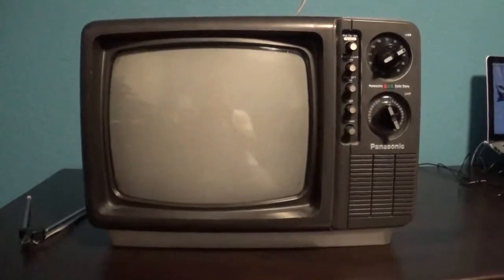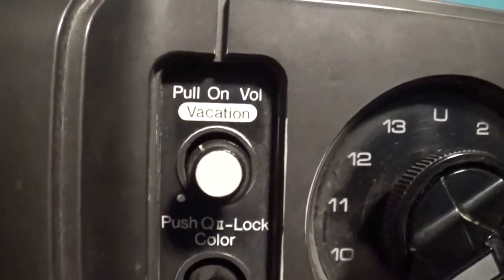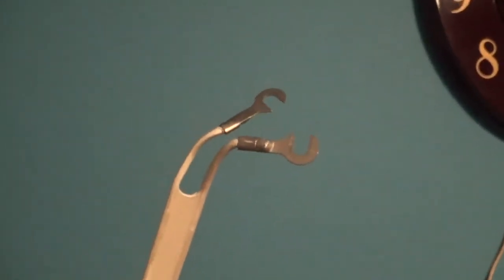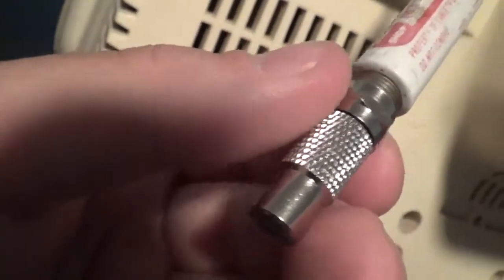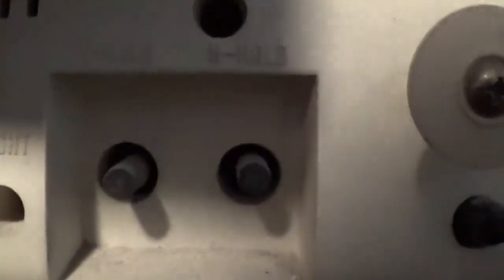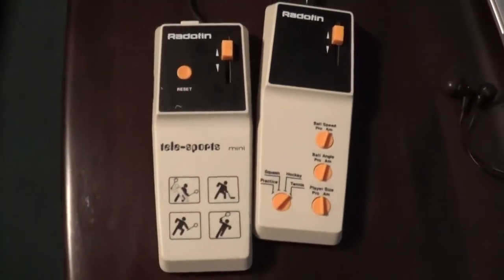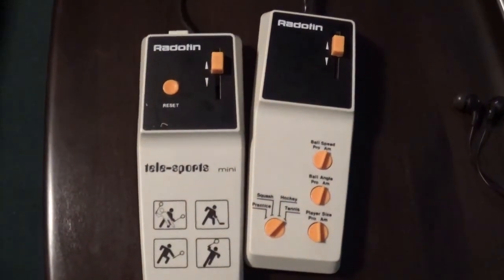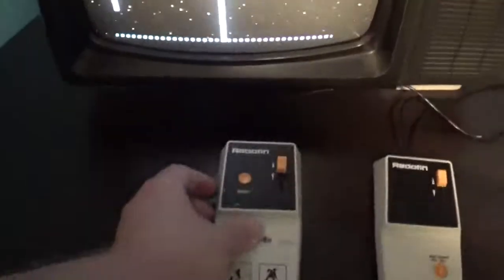Vintage 1975 Panasonic Panacolor Solid State Color Television Set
Model: CT-215
Manufactured in August 1975